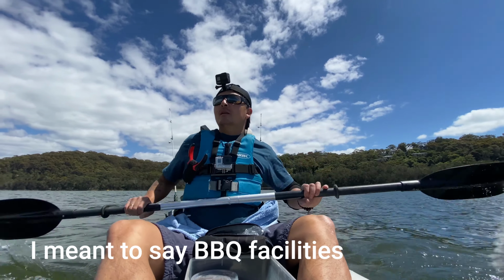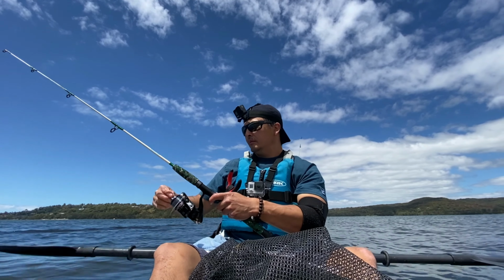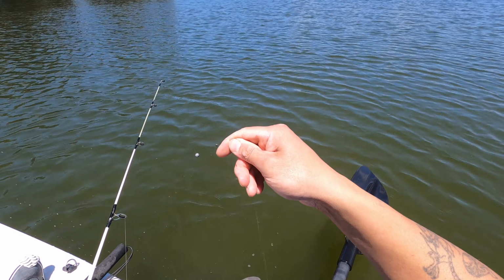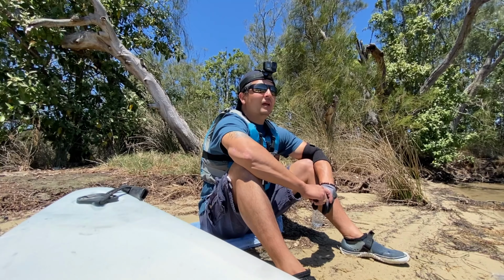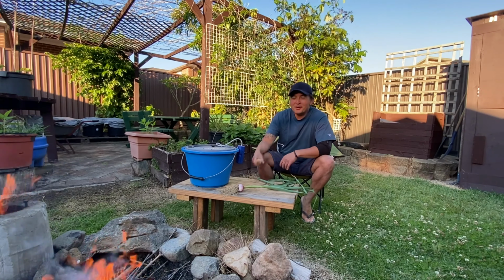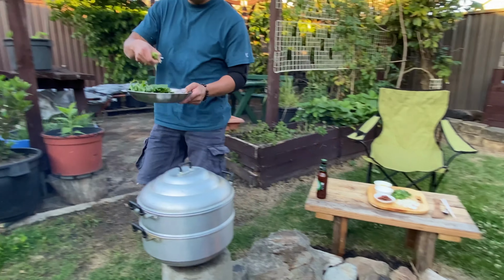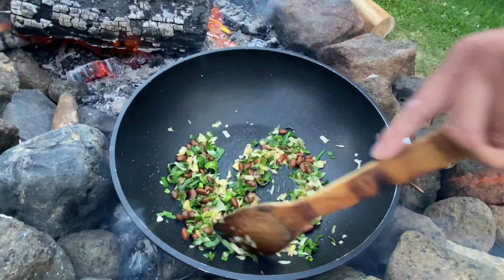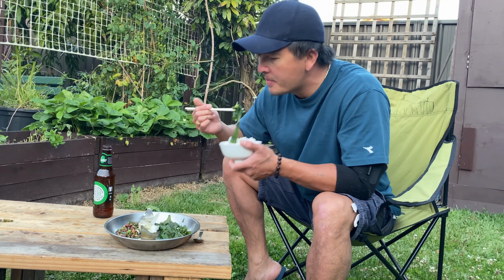Kayak Fishing Narrabeen Lagoon (Catch and Cook Sand Whiting)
In this video try  fishing Narrabeen Lagoon , a place I have been on many occasions but always overlooked the fishing potentials. Turns out , it's not a bad spot to spend the day and wet a line. Check it out!!!

Cheers,
Theme song by Earth titled The Rhythm of Memories.